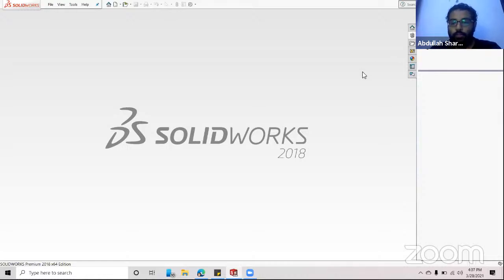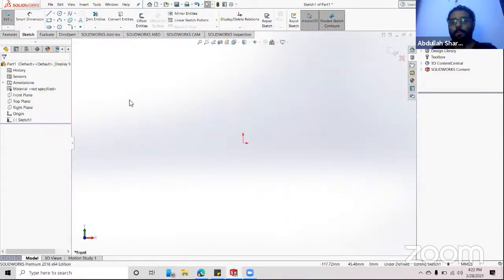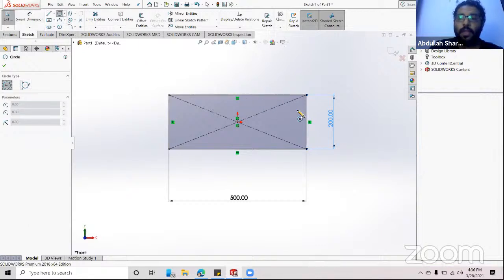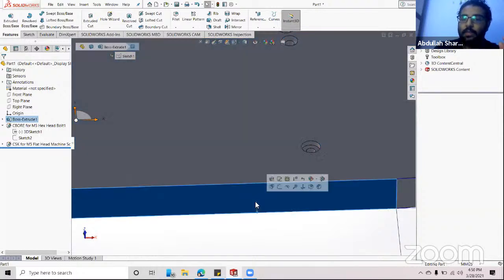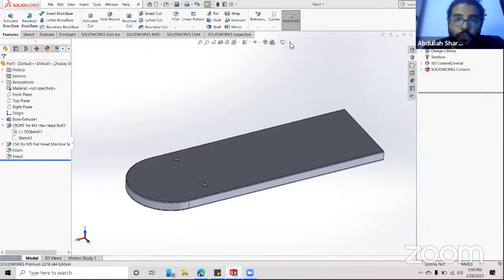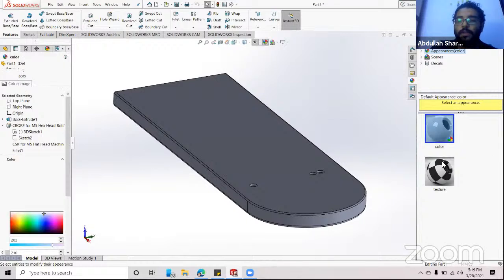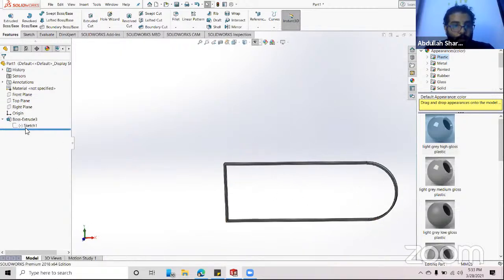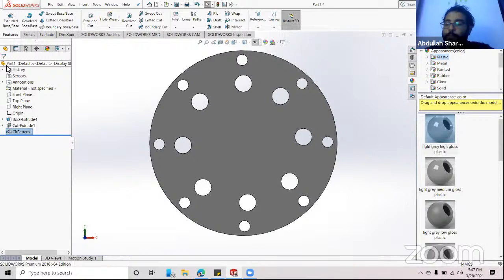ISS-Yemen UTM| Get started with solidworks |workshop